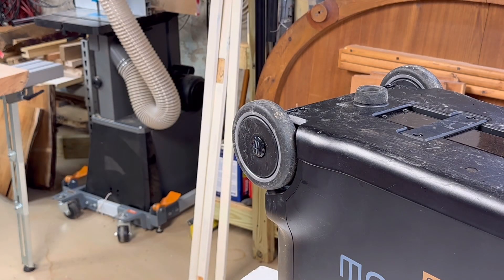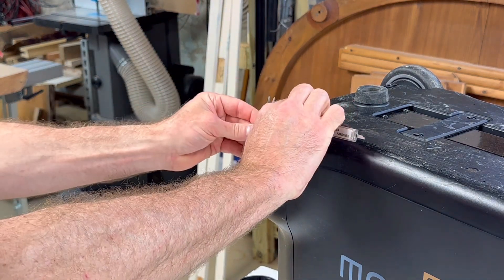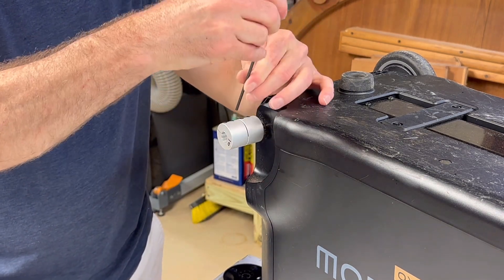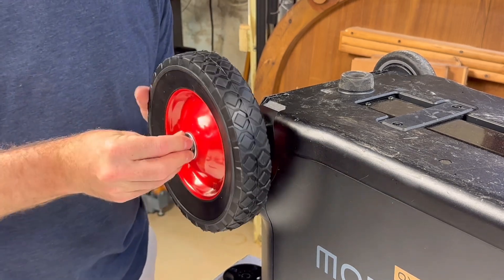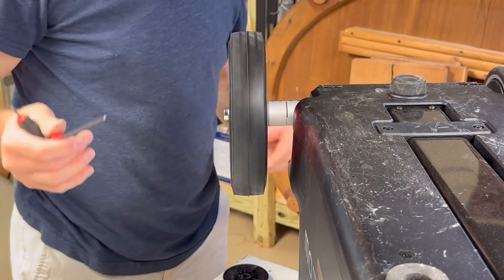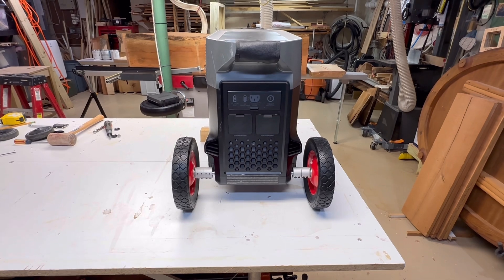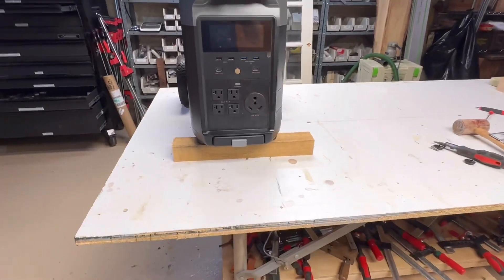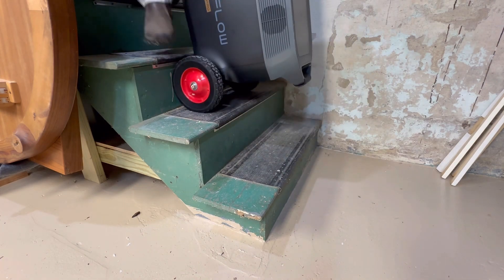EcoFlow Delta Pro hack - turning it into an all-terrain vehicle by putting larger wheels on it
In this video I show how I added larger 8” wheels to my EcoFlow Delta Pro, so that it would be easier to move it around at my off-grid cabin.

Parts used:

Shepherd 9594 Semi Pneumatic Sawtooth Tread Replacement Wheels

Calvana (4-Pack) Spring Steel Push On Pushnut Caps with Mechanical Zinc Plating-Permanent Washer Caps Fits 1/2” Axles for Hand Trucks, Rolling Bins, and Lawn Wagons-Perfect Alternative for Cotter Pins

National Hardware N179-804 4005BC Smooth Rods in Zinc, 1/2" x 36"

Sinoblu 10mm to 12mm Rigid Clamp-On Couplings, Aluminum Shaft Coupling 32 Diameter 45 Length, Motor Shaft Coupler Connector for CNC Machine 3D Printer DIY Encoder